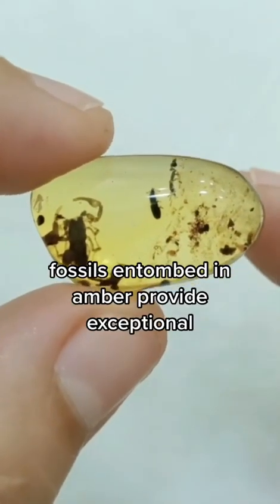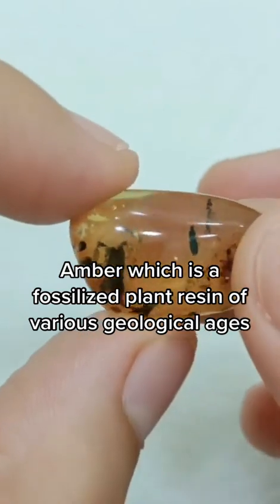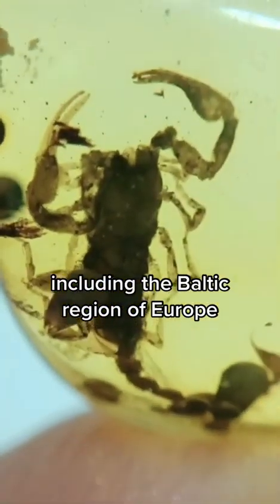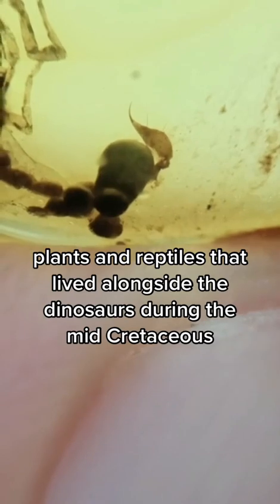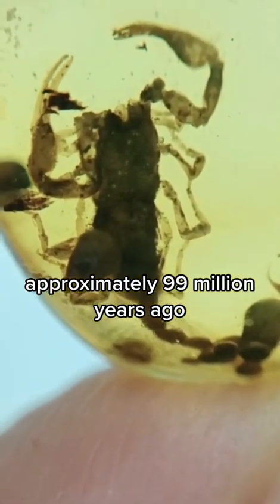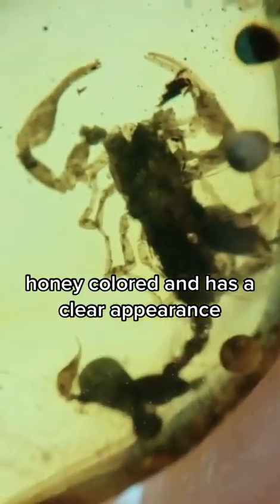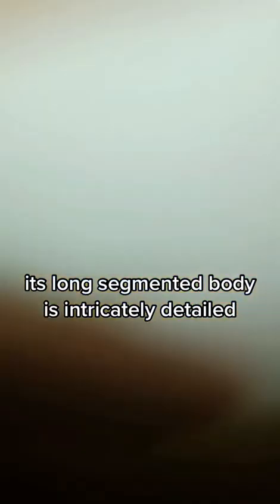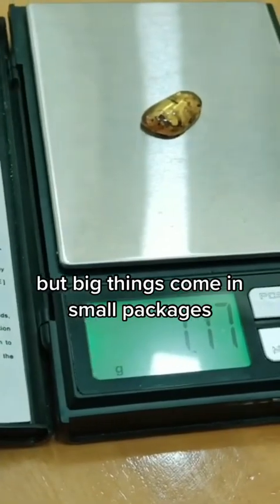Scorpion in amber!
Insects in amber provide the best fossils in the world!